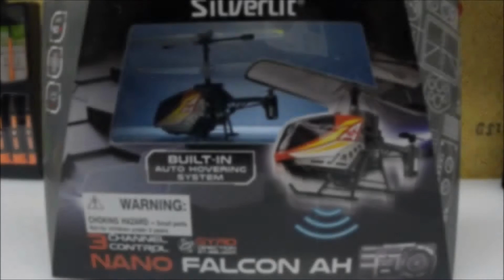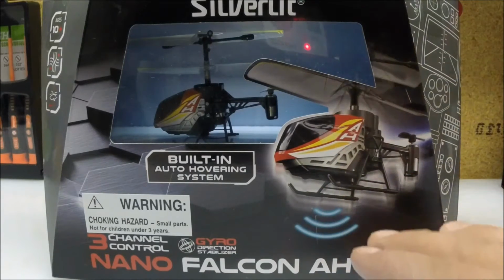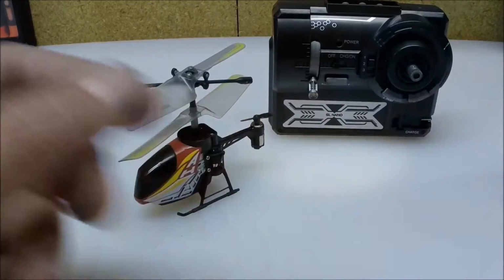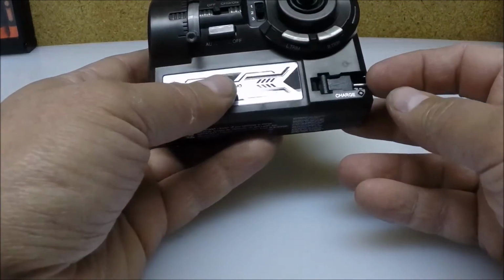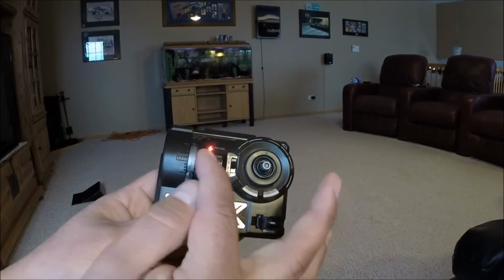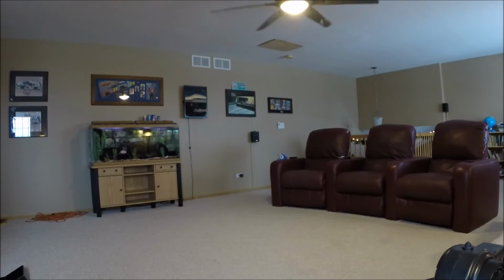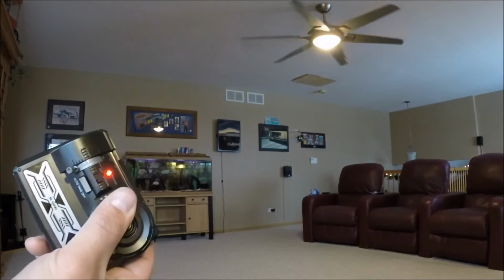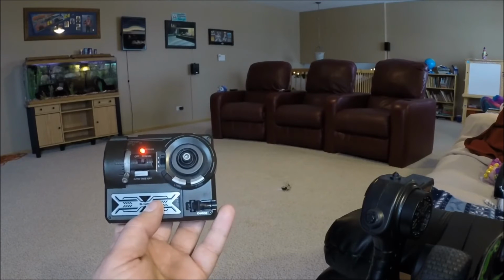Silverlit Nano Falcon AH Unboxing and Flight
I really enjoy flying this micro heli and with a price point anywhere from $25 - $35 is a bargain in my opinion. The autop hover feature is brand new to the nano falcon and works very well for beginnners. After you are comfortable with flight, you can use left stick to adjust speed, hover, and land. Flight times are aanywhere from seven to ten minutes and charge time is anywhere from 30 - 40 minutes. REQUIRES 4 AA batteries for the transmitter that are not included. I have been driving this helicopter for a couple weeks, with at least 25 flights, and it has performed flawlessly. Thank you to all of our suppoters for helping us reach our milestone of 2000 subs before our goal of hitting 2000 on January 1st.